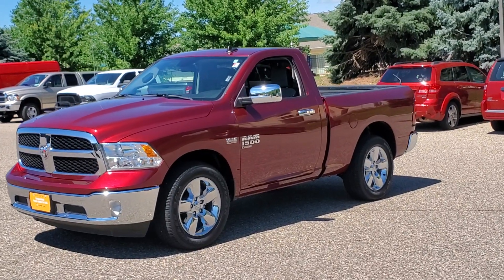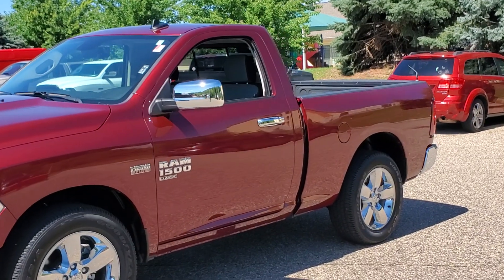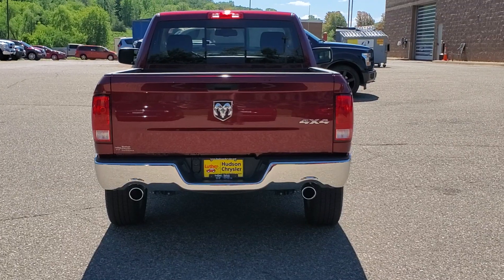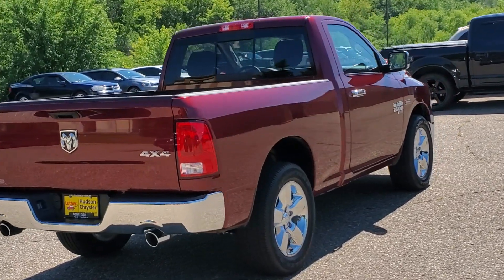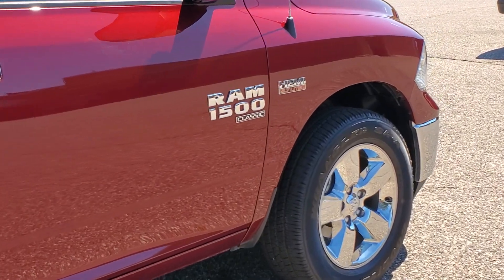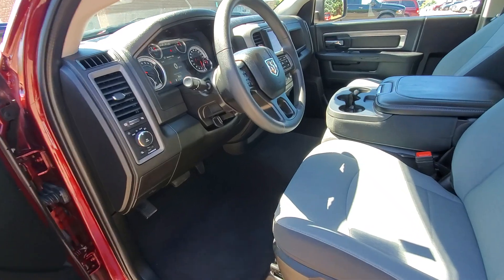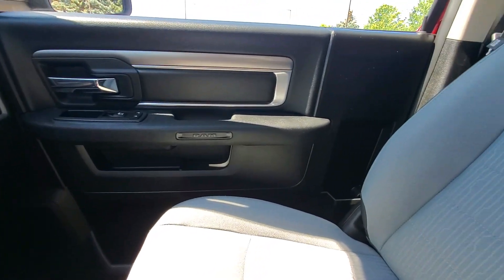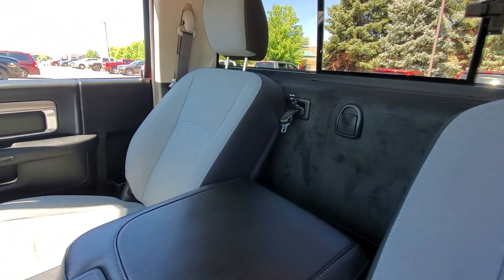2022 Ram 1500_Classic Hudson P10307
Delmonico Red Pearlcoat Used 2022 Ram 1500_Classic Tradesman available in 1200 Carmichael Rd S, Hudson, Wisconsin at Luther Hudson Chrysler. Servicing the Hudson, Baldwin, Woodbury, Cottage Grove, New Richmond, WI area.

Ram Certified GREAT MILES 4565! CD Player Four Wheel Drive Bed Liner Hitch MOPAR SPRAY IN BEDLINER  WHEELS: 20 X 8 ALUMINUM CHROME CLAD. ENGINE: 5.7L V8 HEMI MDS VVT TRANSMISSION: 8-SPEED AUTOMATIC (8HP7. POWER & REMOTE ENTRY GROUP ELECTRONICS GROUP TRADESMAN SXT PACKAGE REAR SLIDING WINDOW.DISCOVER THE LUTHER ADVANTAGEThe Luther Advantage is a complete and comprehensive package of benefits designed to make buying-and driving-a vehicle from the Luther dealerships a pleasant and convenient experience. From the peace of mind that comes with a 5 Day-500 Mile Return or Exchange Policy 30 Day 1500 miles Full Warranty and 60 Day 2500 miles Limited Powertrain Warranty and Free CARFAX Reports & Clean Title Guarantee on pre-owned vehicles as well as providing Luther customers with full range of valuable savings at participating Holiday Stationstores including 10 cents off a gallon $6 for The Works car wash among other advantages and guarantees. As much as we like satisfying customers we like keeping them even more.WHY BUY FROM HUDSON CHRYSLER JEEP DODGE?Our competitive Luther Fair Value Pricing considers the Kelley Blue Book current fair market range to save you time and money on all new and used vehicles in stock and we maintain a haggle-free environment to remove vehicle shopping anxieties.SHOP WITH CONFIDENCE125-point inspection and reconditioning 24-Hour Towing and Roadside Assistance 7-Year/100000-Mile Powertrain Limited Warranty CARFAX Vehicle History Report 3-Month/3000-Mile Maximum Care CoverageOPTION PACKAGESTRADESMAN SXT PACKAGE Bright Rear Bumper SiriusXM Radio Service SiriusXM Satellite Radio No Satellite Coverage HI/AK/PR/VI/GU Wheels: 20 x 8 Aluminum Tires: P275/60R20 BSW AS For More Info Call Front Fog Lamps Bright Grille Goodyear Brand Tires Carpet Floor Covering Front Floor Mats Bright Front Bumper ENGINE: 5.7L V8 HEMI MDS VVT GVWR: 6350 lbs Electronically Controlled ThrottleCheck whether a vehicle is subject to open recalls for safety issues at safercar.gov
ELECTRONICS GROUP -inc: Google Android Auto SiriusXM Satellite Radio (subscription required) No Satellite Coverage HI/AK/PR/VI/GU USB Host Flip Media Hub (2 USB AUX) Integrated Center Stack Radio Rear View Auto Dim Mirror 4G LTE Wi-Fi Hot Spot SiriusXM Guardian - Included Trial (B) connected services/Telematics (subscription required) Global Telematics Box Module (subscription required) (TBM) For Details Visit DriveUconnect.com Cluster 7.0 TFT Color Display Radio: Uconnect 5 w/8.4 Display 8.4 Touchscreen Display Apple CarPlay,QUICK ORDER PACKAGE 26B TRADESMAN -inc: Engine: 5.7L V8 HEMI MDS VVT Transmission: 8-Speed Automatic (8HP70) (DFK) Tradesman Package,TRADESMAN SXT PACKAGE -inc: Bright Rear Bumper SiriusXM Radio Service SiriusXM Satellite Radio No Satellite Coverage HI/AK/PR/VI/GU Wheels: 20 x 8 Aluminum Tires: P275/60R20 BSW AS For More Info Call Front Fog Lamps Bright Grille Goodyear Brand Tires Carpet Floor Covering Front Floor Mats Bright Front Bumper,TIRES: P275/60R20 BSW AS,GVWR: 6 350 LBS,3.21 REAR AXLE RATIO (STD),FRONT FOG LAMPS,TRANSMISSION: 8-SPEED AUTOMATIC (8HP70) (DFK),MANUFACTURERS STATEMENT OF ORIGIN,FULL SIZE SPARE TIRE,ENGINE: 5.7L V8 HEMI MDS VVT -inc: GVWR: 6 350 lbs Electronically Controlled Throttle Heavy Duty Engine Cooling Next Generation Engine Controller Engine Oil Heat Exchanger Hemi Badge,DELMONICO RED PEARLCOAT,DIESEL GRAY/BLACK CLOTH 40/20/40 BENCH SEAT,SIRIUSXM SATELLITE RADIO -inc: No Satellite Coverage HI/AK/PR/VI/GU,REAR SLIDING WINDOW,RADIO: UCONNECT 5 W/8.4 DISPLAY,WHEELS: 20 X 8 ALUMINUM CHROME CLAD -inc: Goodyear Brand Tires Tires: P275/60R20 BSW AS,POWER & REMOTE ENTRY GROUP -inc: Exterior Mirrors w/Heating Element Power Windows w/Front 1-Touch Down Power Heated Fold-Away Mirrors Black Exterior Mirrors Premium Vinyl Door Trim w/Map Pocket Power Locks Remote Keyless Entry w/All-Secure,MOPAR SPRAY IN BEDLINER,CARPET FLOOR COVERING -inc: Front Floor Mats,SIRIUSXM GUARDIAN - INCLUDED TRIAL (B) -inc: connected services/Telematics (subscription required) Global Telematics Box Module (subscription required) (TBM) For Details Visit DriveUconnect.com,Four Wheel Drive,Tow Hitch,Power Steering,ABS,4-Wheel Disc Brakes,Brake Assi